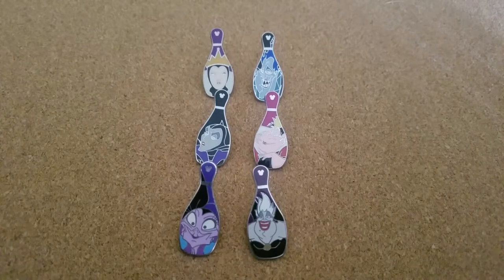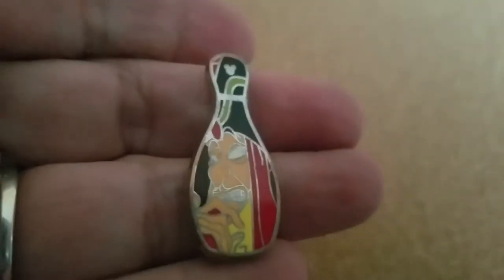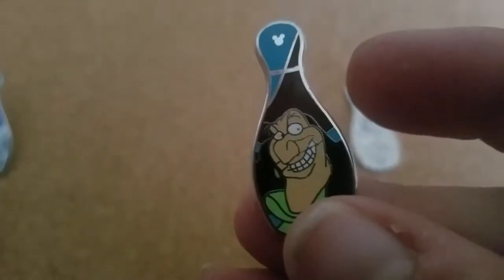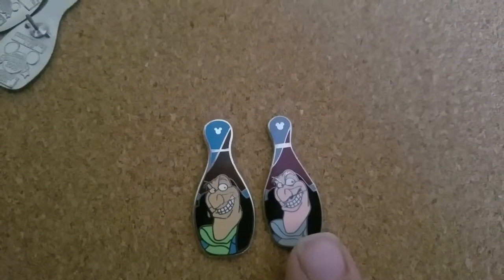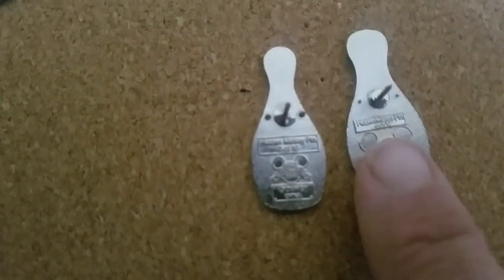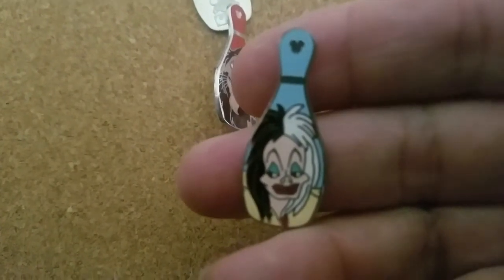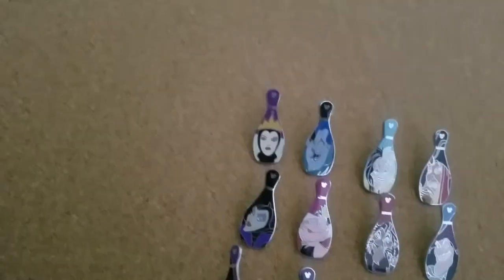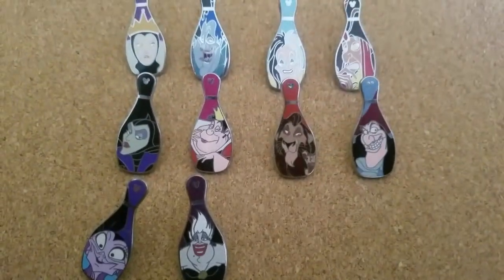Disney bowling pin pins. Fake & real.